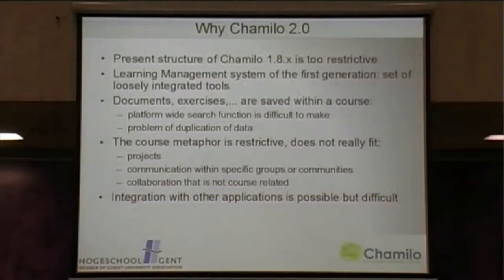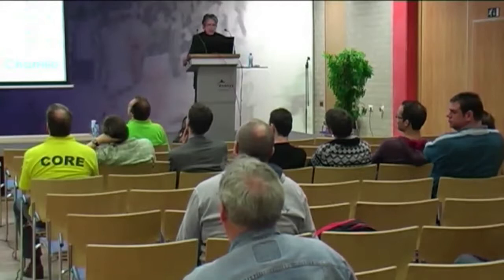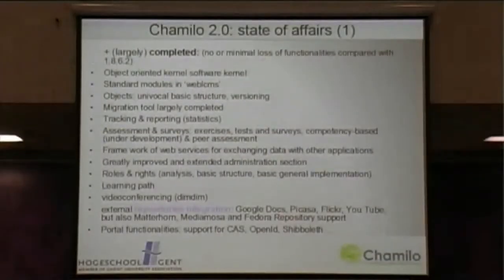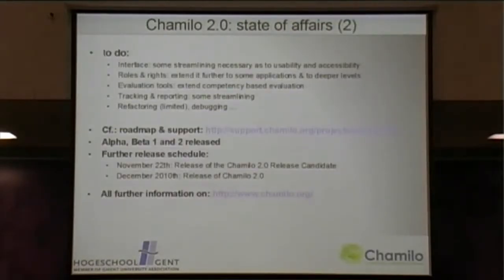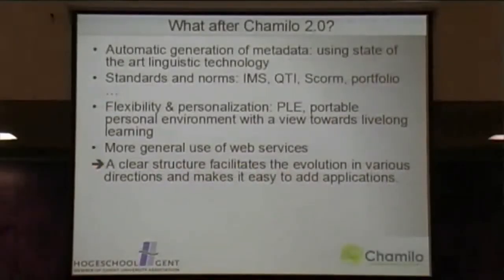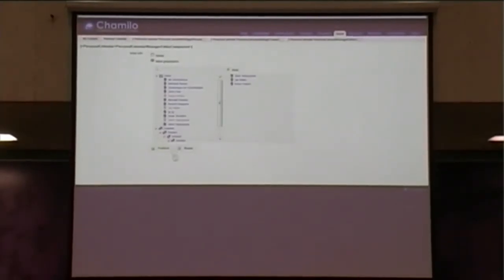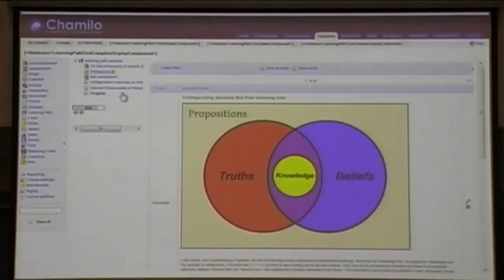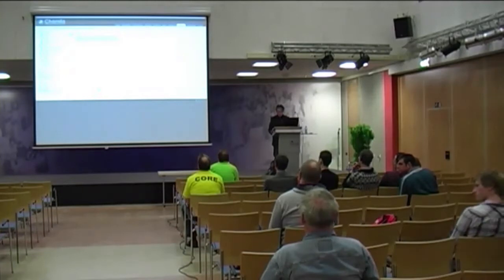T-DOSE 2010, Chamilo 2, Jean Marie Maes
Chamilo 2, a new repository based learning and collaboration platform

Author: Jean Marie Maes

The demonstration will show how this goes in practice for a number of simple and complex learning objects, going from calendar events to assessments, learning paths and portfolio.

The demonstration will also show the easily extendable portal function of the platform, allowing each user to set up his or her own home page.

Fontys Eindhoven.